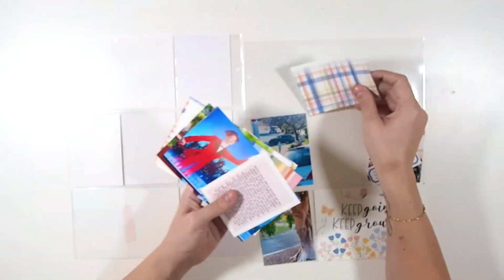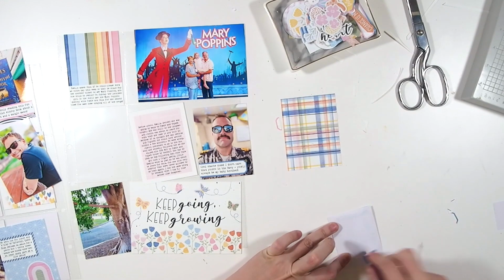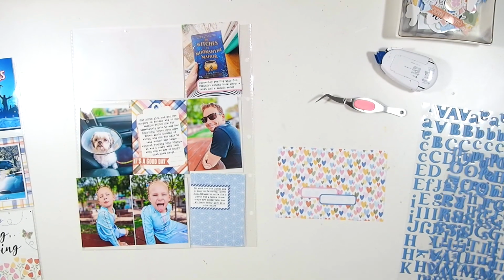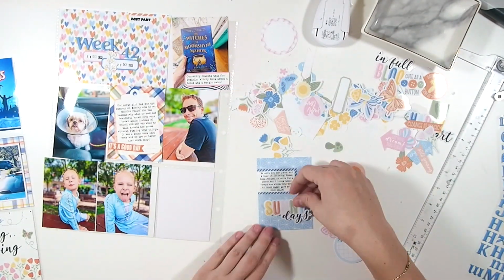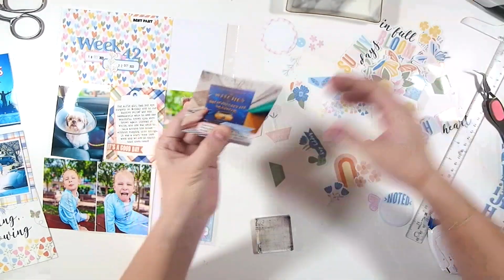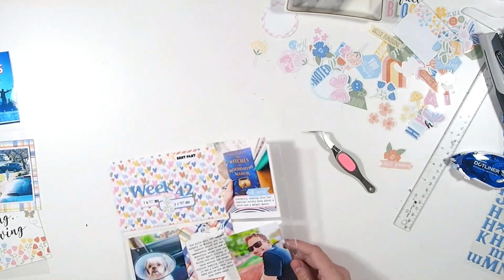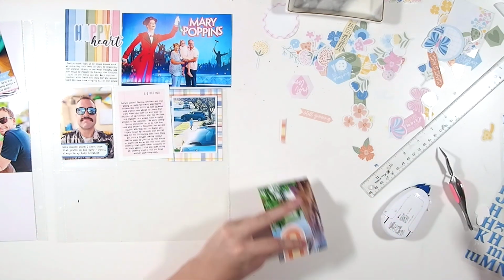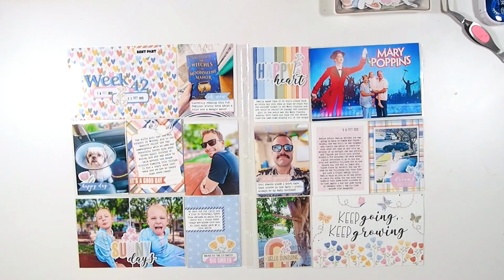Project Life Week 42 | 9 x 12 Layout | Aflutter Collection | Traci Reed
Today I have another design team layout using the Aflutter Kit from Traci Reed Designs.